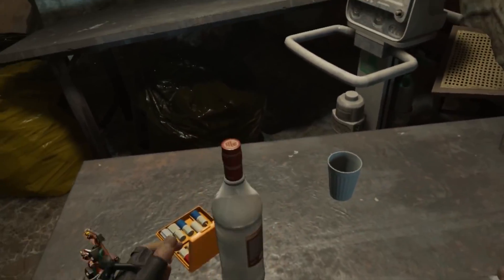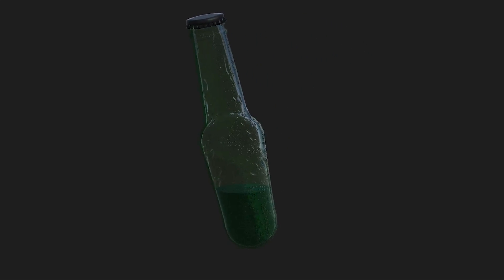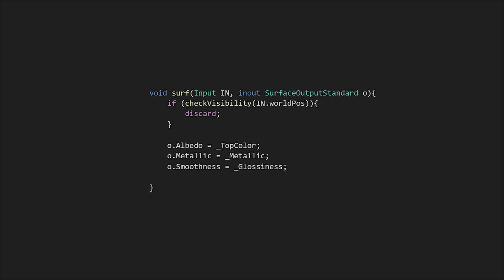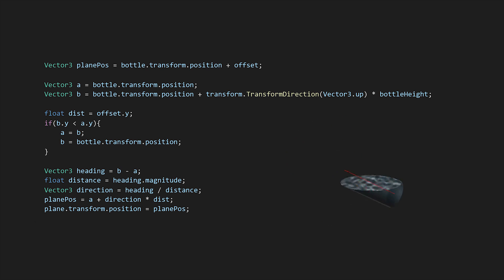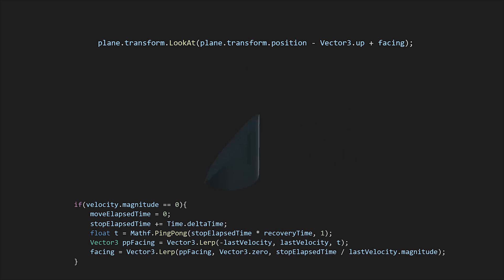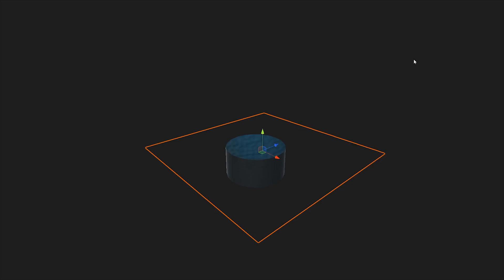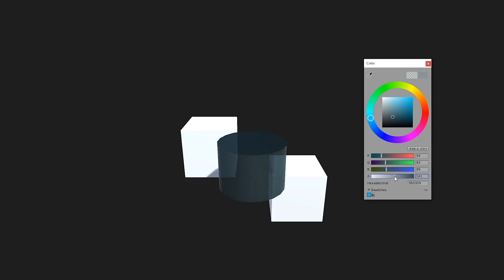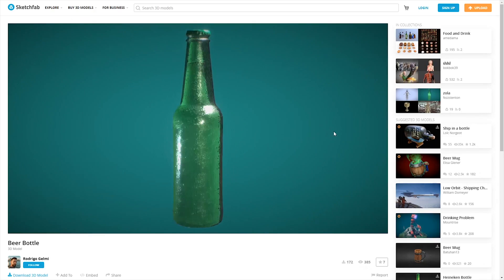Half-Life: Alyx - Liquid shader in Unity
Lately, our twitter feed was literally full of bottles containing liquid directly from the last chapter of Half-Life (Alyx).
A lot of good talented creators made their version of this cool liquid effect.
Today we'll create our version of it on Unity.